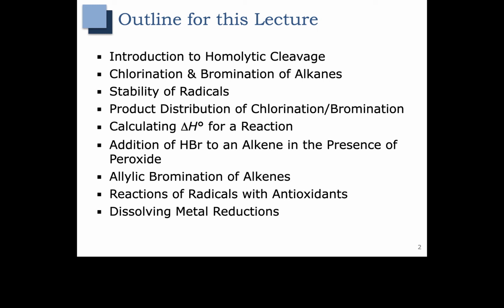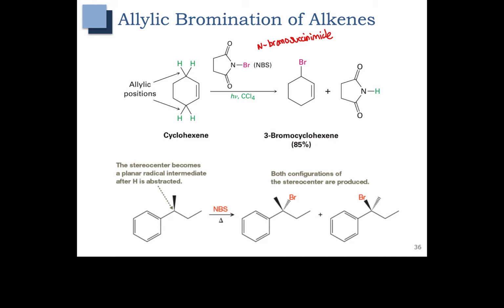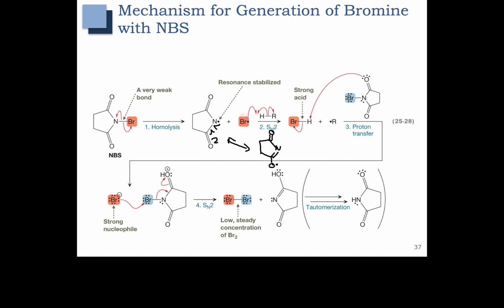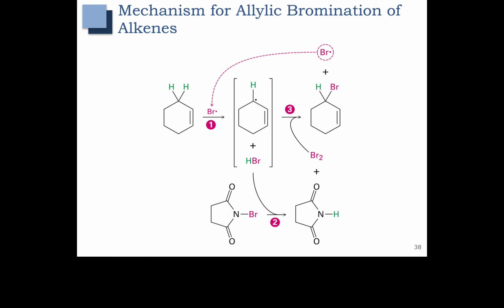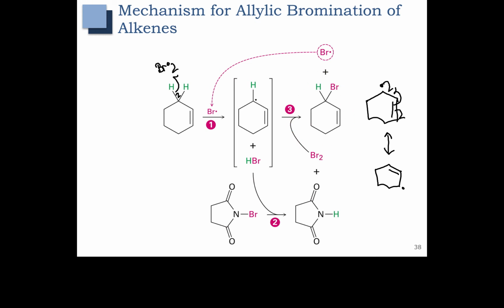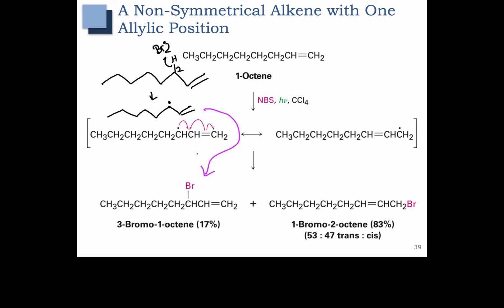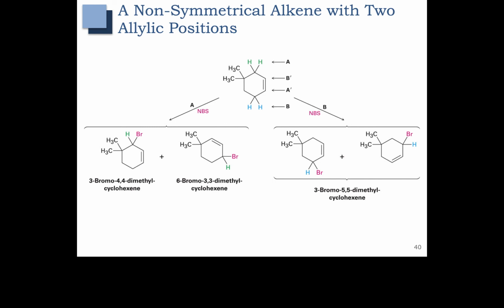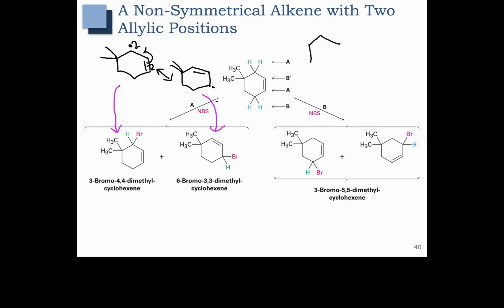Ch 25 - Part 7 - Allylic Bromination of Alkenes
Chapter 25 - Part 7 - Allylic bromination of alkenes with N-bromosuccinimide (NBS).